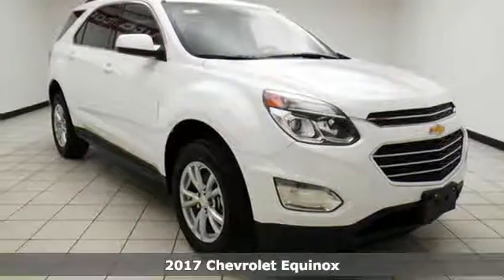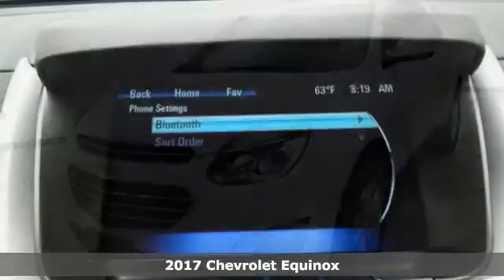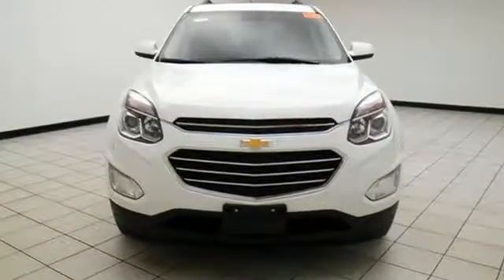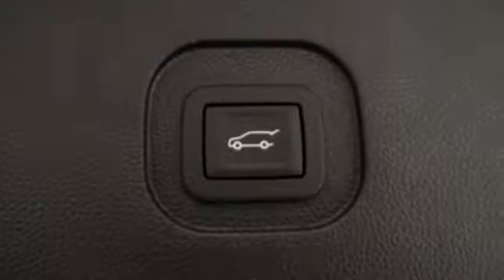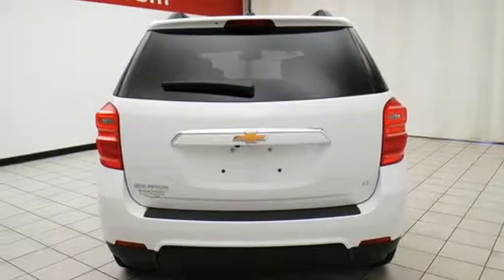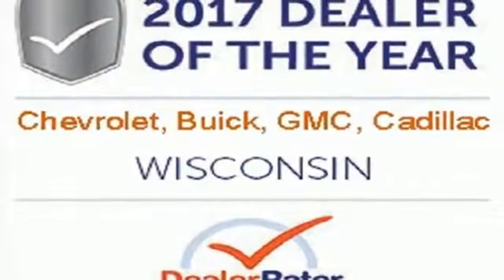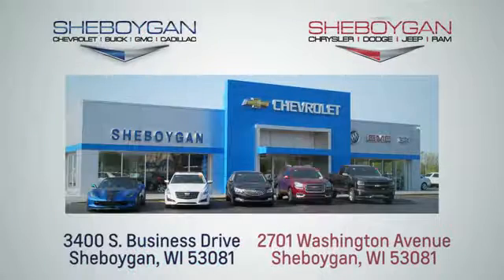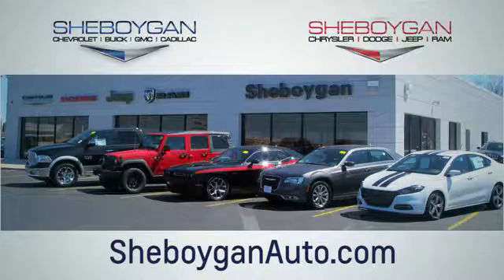New 2017 Chevrolet Equinox Oshkosh WI Sheboygan, WI Z5573 - SOLD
Year: 2017
Make: Chevrolet
Model: Equinox
Trim: LT w/1LT
Engine: 2.4L 4 cyls
Transmission: Automatic 6-Speed
Color: Summit White
Stock #: Z5573
VIN: 2GNALCEK2H1522739

Address:
3400 S. Business Drive